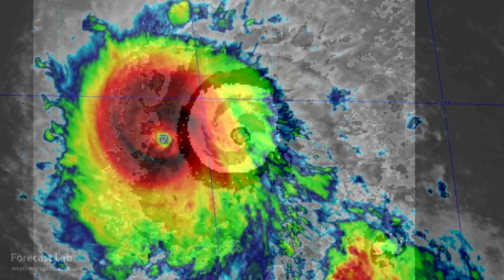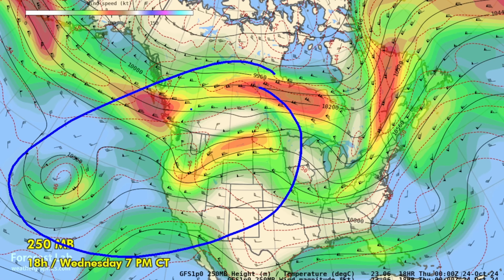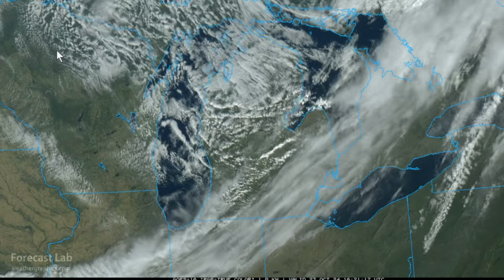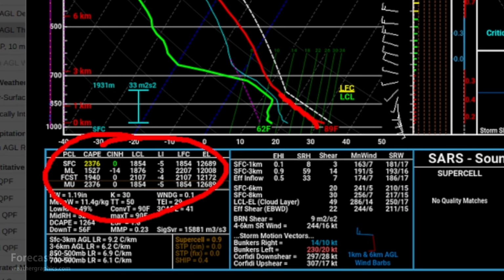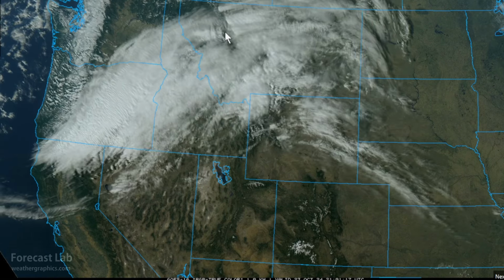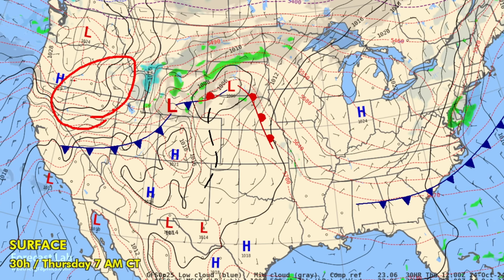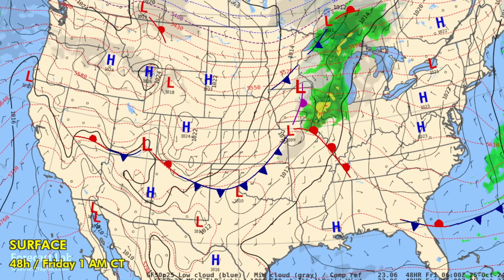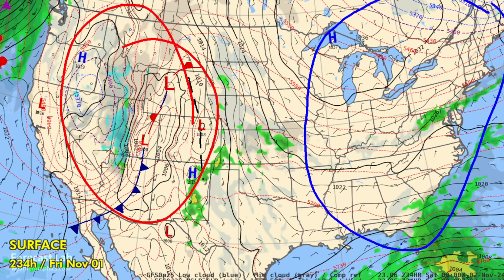Wed 10/23/24 - US weather | Another Category 5 hurricane expected | Winter storms in the West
Tim Vasquez is a former Air Weather Service meteorologist.

0:18 Hurricane Kristy
2:26 Surface analysis
3:37 Upper air
5:01 Northeast US
6:47 Southeast US
7:08 Southern Plains
9:02 Northern Plains
9:35 Southwest US
10:28 Northwest US
11:39 Alaska / Canada
13:27 Forecast
17:38 Closing